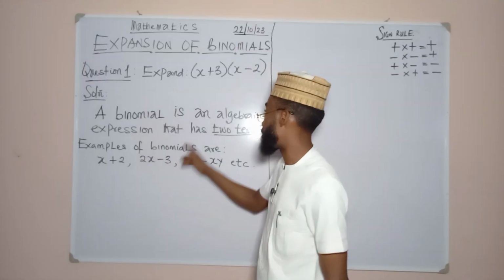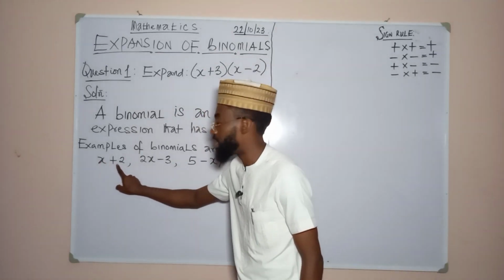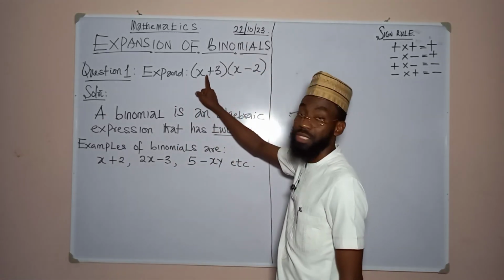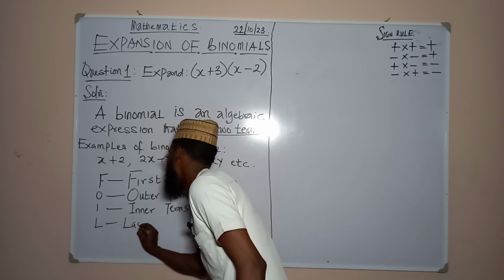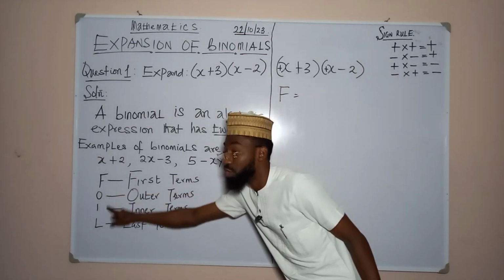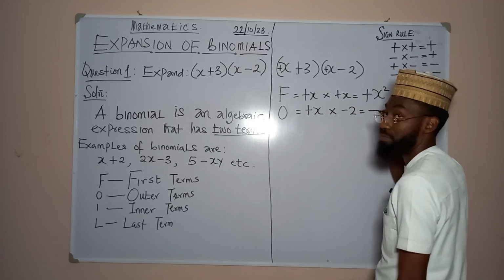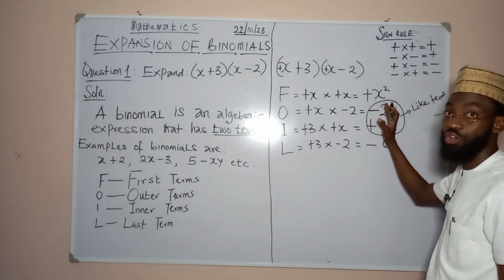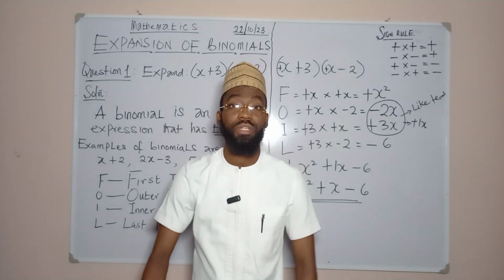A quick outline on the processes involved in the Expansion of Binomials.